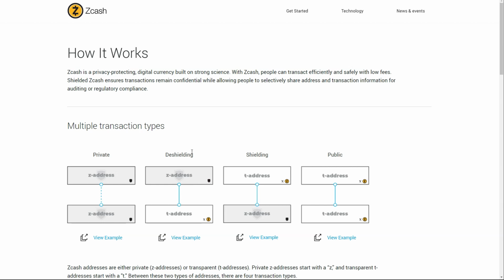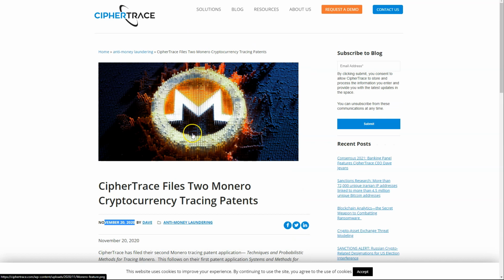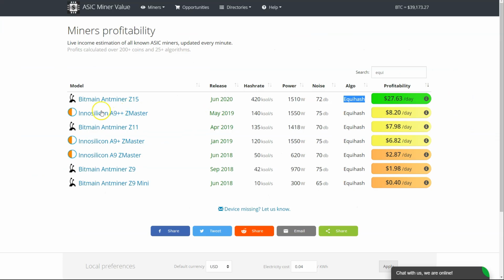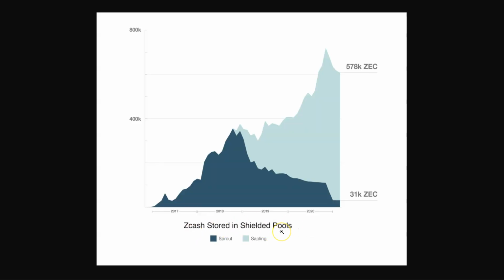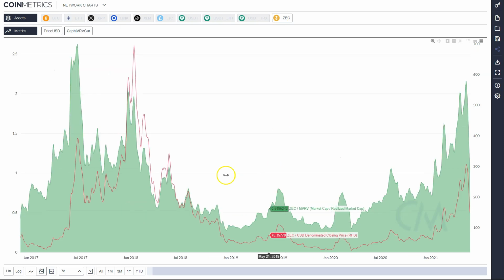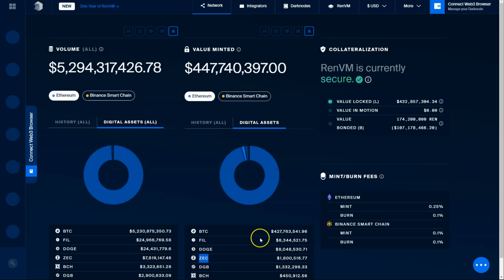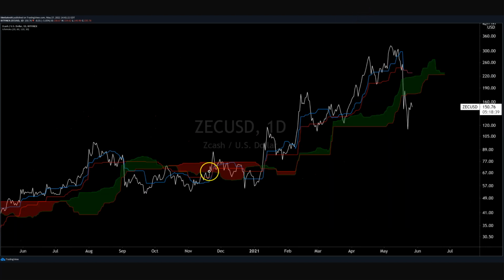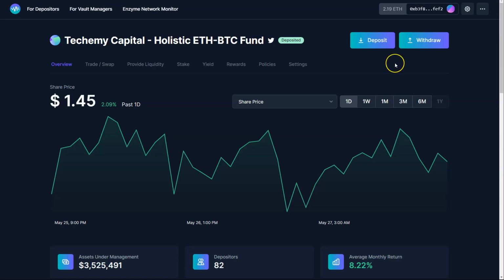Zcash Price Analysis - 28th May 2021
"Unlock the power of your crypto"
Earn Interest / Borrow Instantly

View or Copy Trade our funds